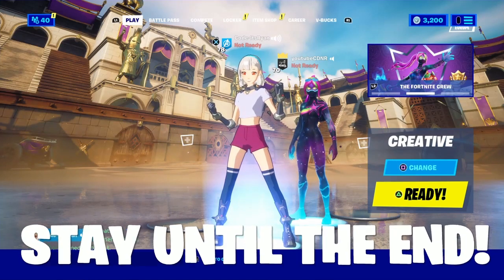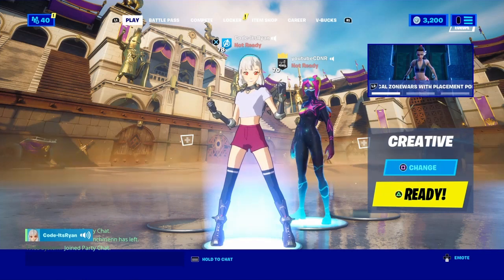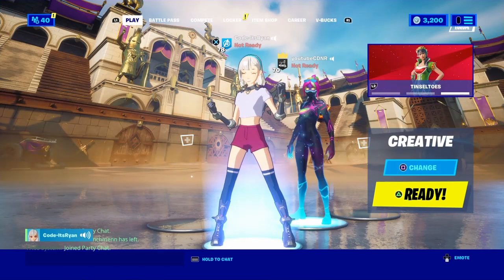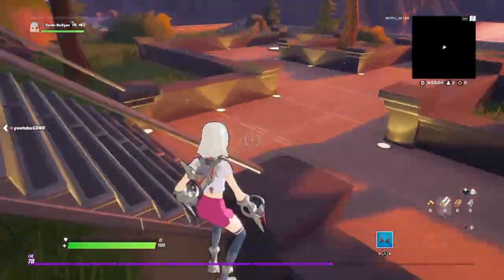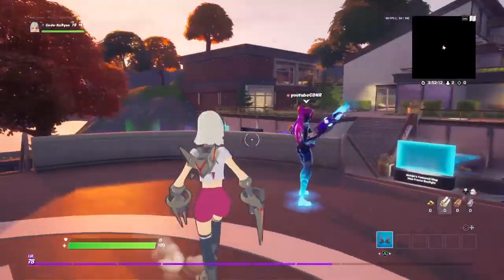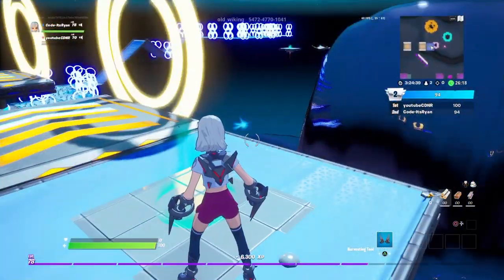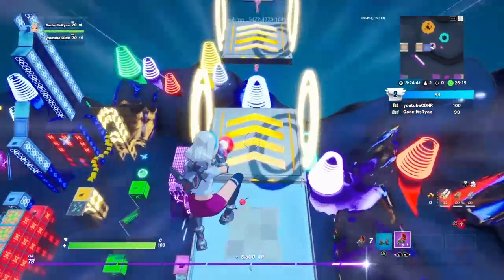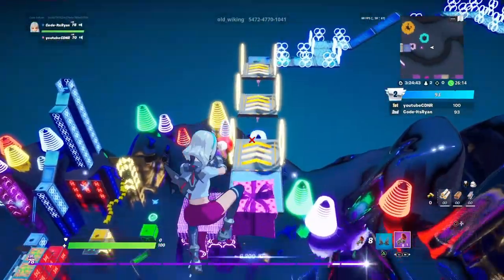*NEW* FORTNITE UNLIMITED XP Method in Fortnite Season 5! (Level Up Fast XP Method)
Fortnite Chapter 2 Season 5 is HERE with a New Unlimited Xp Method in Season 5 Fortnite and Infinite Xp Method in Season 5 Fortnite Chapter 2 with New Fortnite Methodes and Season 5 Xp Method to Rank up Fast in Fortnite Season 5 and Hit Level 100 Fast Xp Methodes Fortnite!

EVERYONE Do THIS Fortnite XP Method To Make You High RANK.. (NEW UNLIMITED LEVEL UP) *FAST* *EASY & NEW* Hey Guys, In Today's Video I Just Wanted To Show You guys a Method to allow you to rank up extremely fast using this new xp Method that is working on fortnite season 15. This Method over powered & use it before it gets patched
UNLIMITED XP Method QUICK & EASY (LEVEL UP FAST) In Fortnite Season 5!

Welcome everyone, In todays fortnite season 5 video I will be showing you an amazing XP Method to help you level up FAST in fortnite season 5 very EASILY! This Method is very easy to do and is very quick so you will have no problem doing this XP Method TO LEVEL UP FAST!

In this video, I show an XP Method Fortnite Season 5 Chapter 2. Essentially, this is a Fortnite XP Method tutorial.

Here, I show an XP Method Fortnite Season 5 Chapter 2 or an XP Method Fortnite Season 5 Chapter 2, or an XP Method Fortnite Season 15. This is an XP Method Fortnite, or an XP Method Fortnite Chapter 2, or an XP Method Fortnite Season 5

Video Title: *NEW* FORTNITE UMLIMITED XP Method in Fortnite Season 5! (Level Up Fast XP Method)
FORTNITE UMLIMITED XP Method in Fortnite Season 5! (Level Up Fast XP Method)

Video uploaded & owned by ItsRyan.